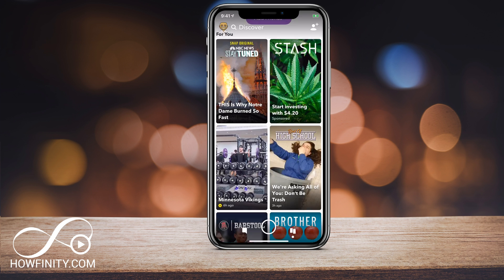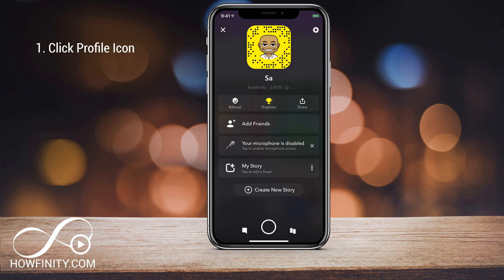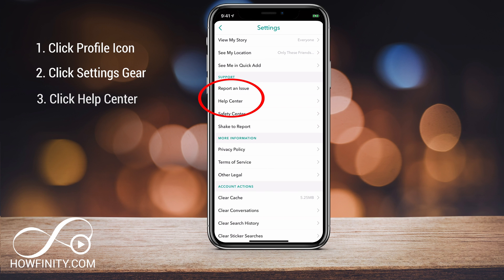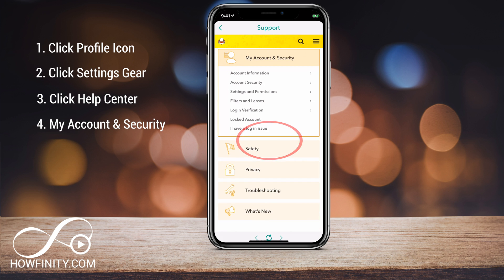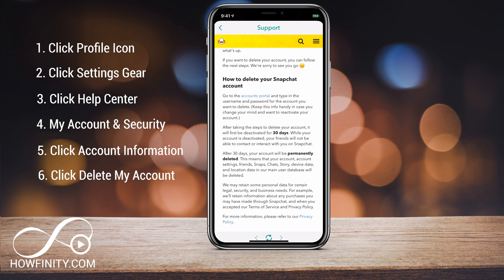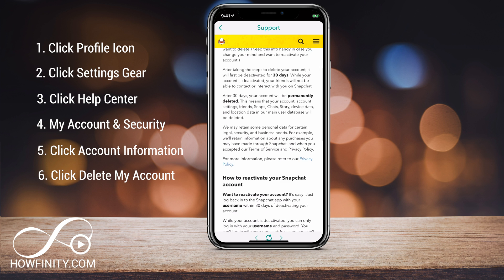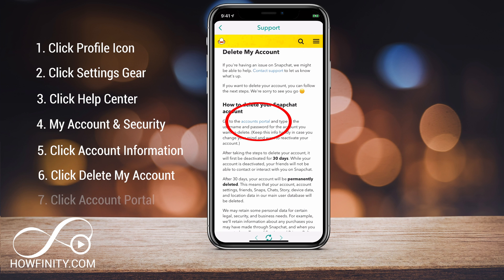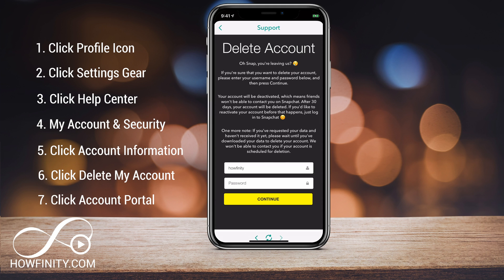How To Delete Your Snapchat Account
Want to delete your Snapchat account? There is a way to deactivate your Snapchat and there is a way to permanently delete your Snapchat account for good.

In this video, we will go through the menu step by step in order to delete Snapchat.